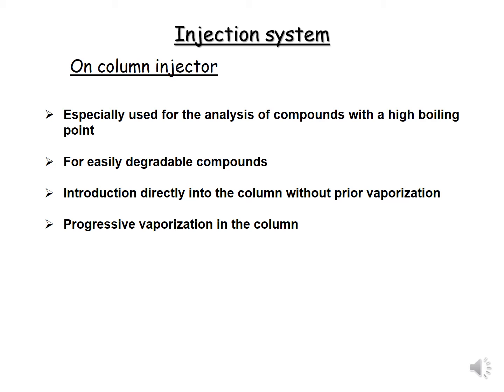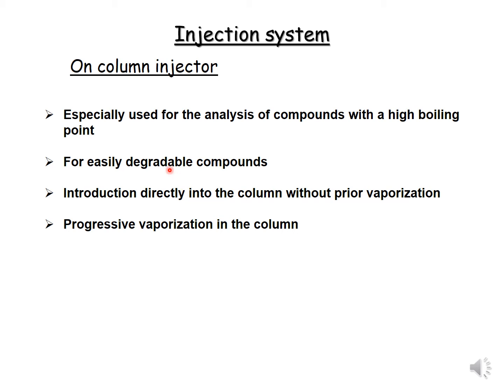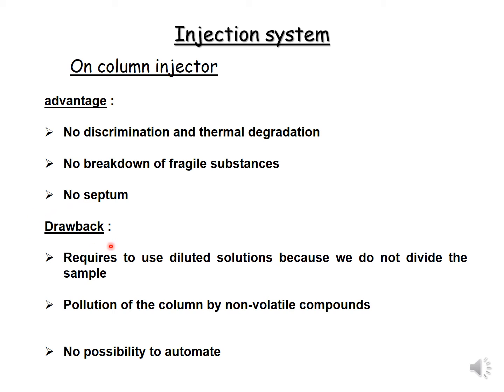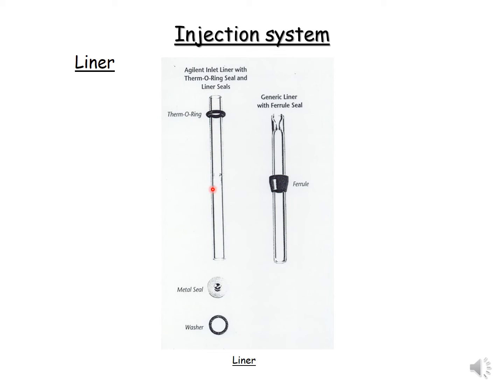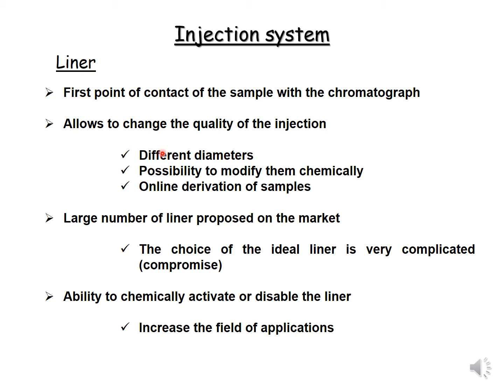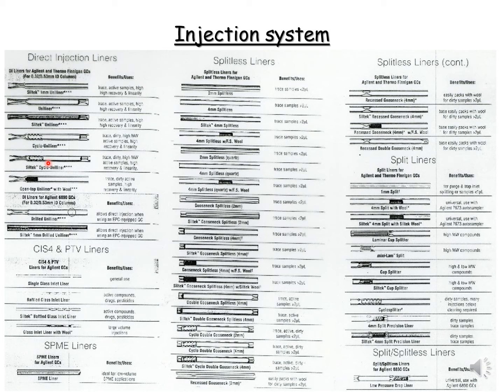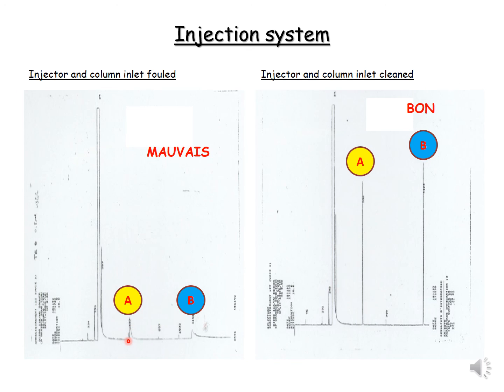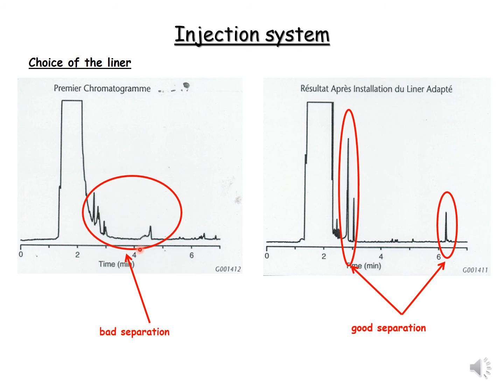Chromatography UFAZ part 2_4